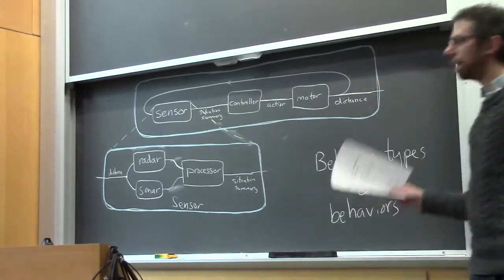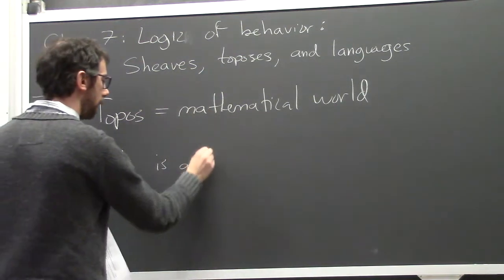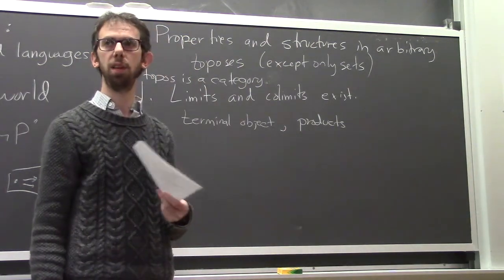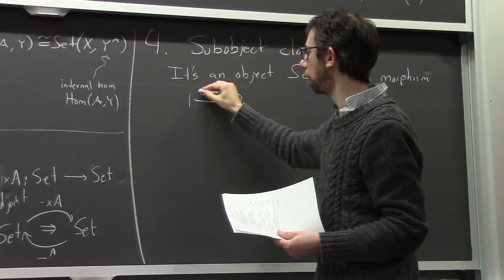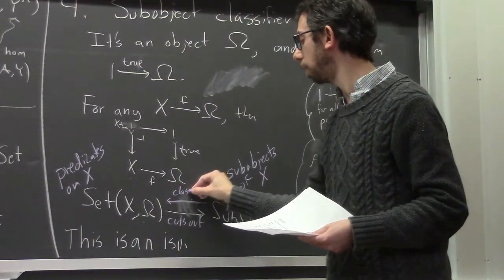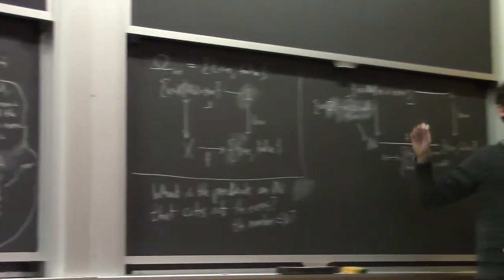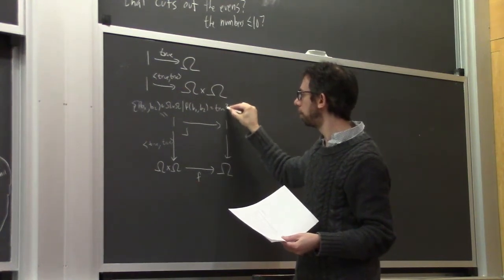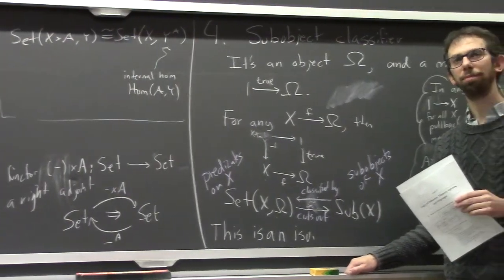Applied Category Theory. Chapter 7, lecture 1 (Spivak)